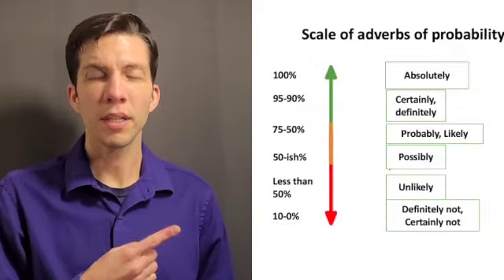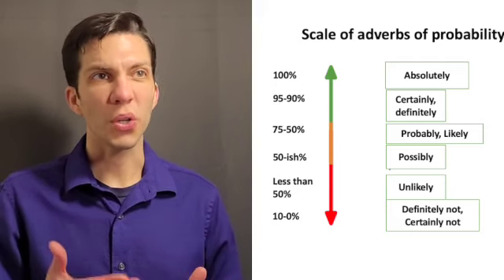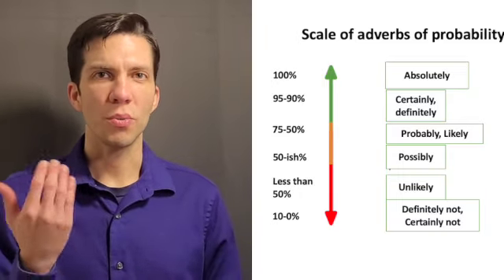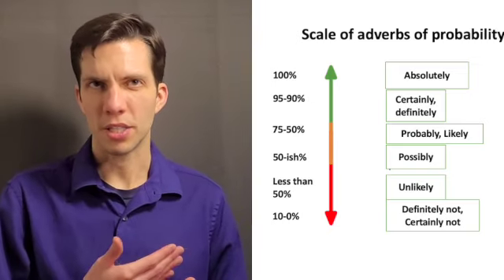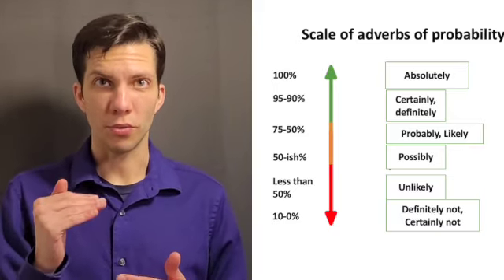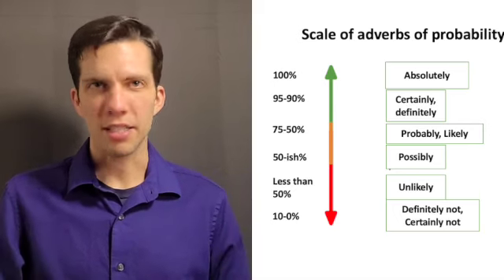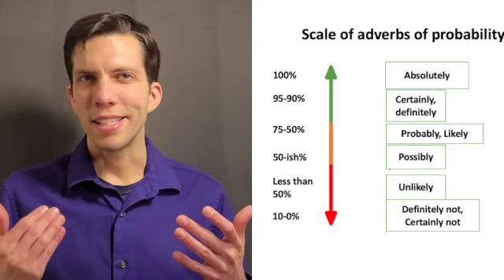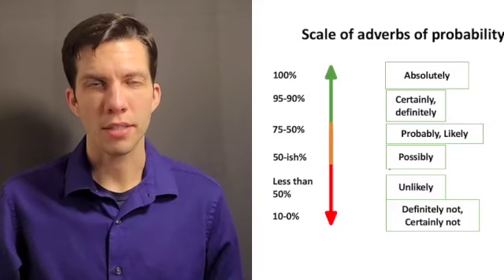Talk About the Future and Predictions!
Our latest and greatest grammar lesson!
Welcome to .the FUTURE.
Guest starring David!

Comment or DM on Instagram with your grammar questions and I'll make a video to help explain it all!

Also, sign up for private, in-depth lessons here!